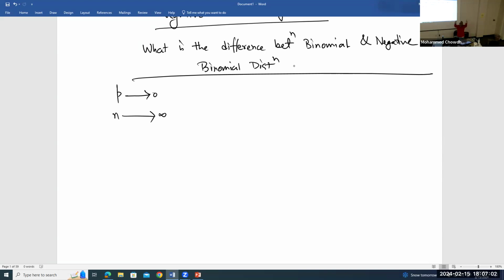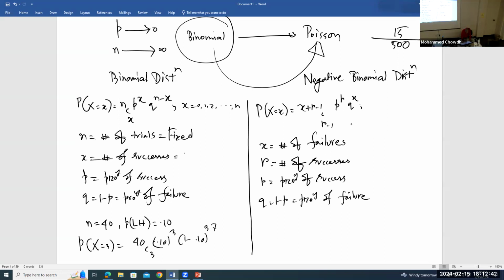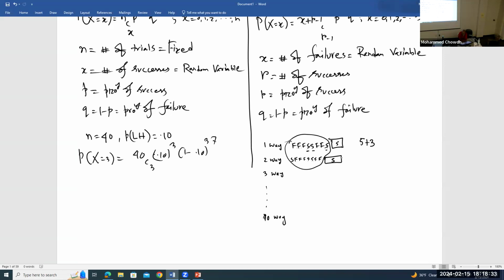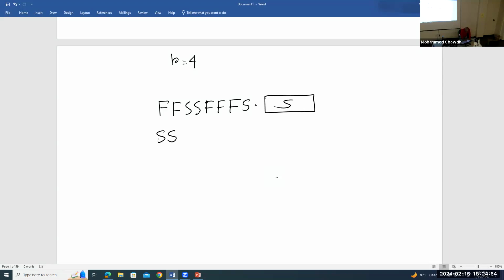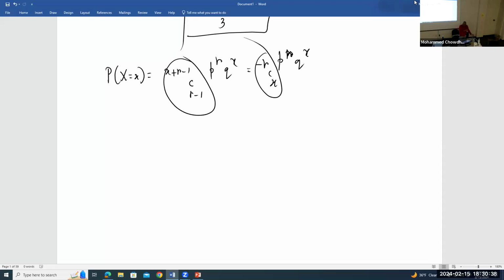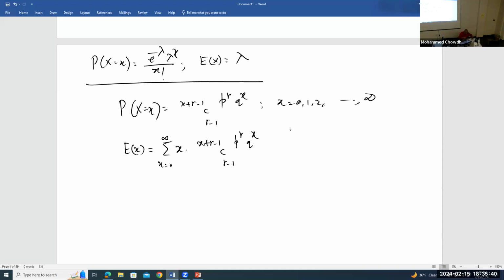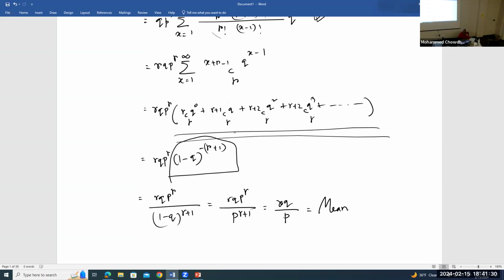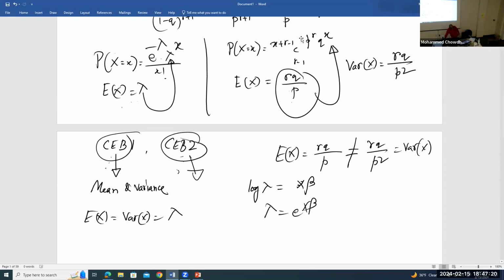Difference between Binomial and Negative Binomial Distribution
Difference and Derivation of Binomial and Negative Binomial Distribution